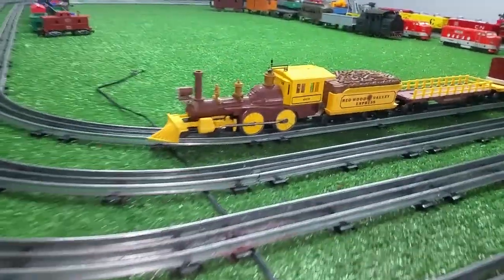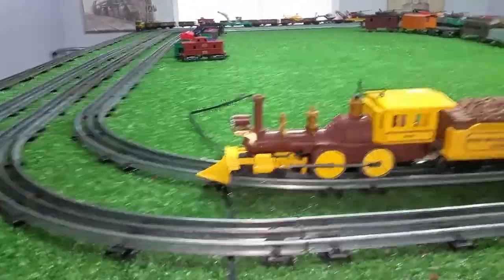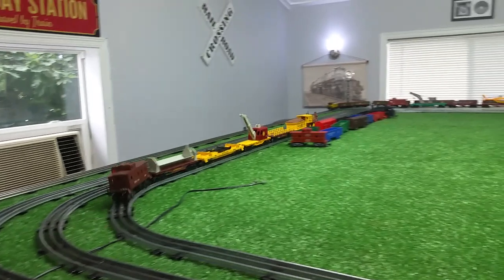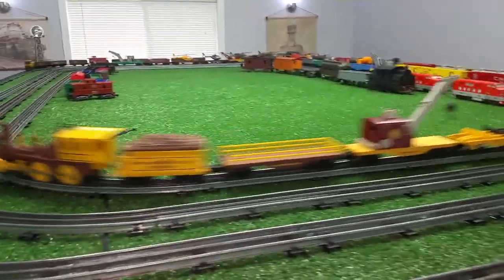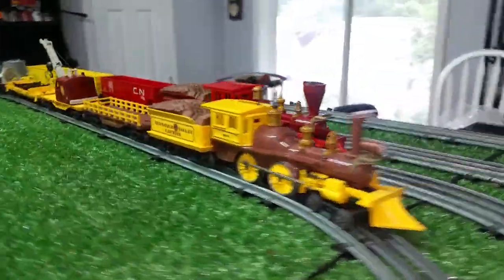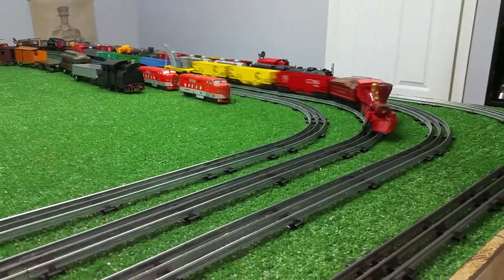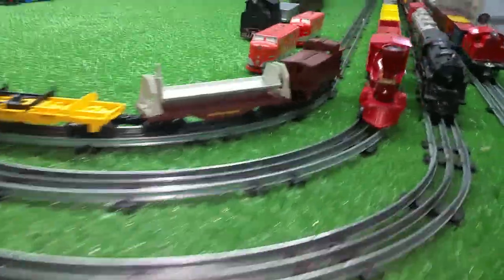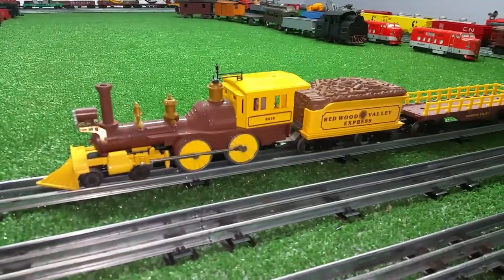LIONEL GENERAL / EBAY $ 40 / COMPLETE DC SET / RECTIFIER INSTALLED RUNNING ON AC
happy birthday to me ! complained about the damage and the guy refunded my money and told me to keep the train set. repaired and running on ac. i installed a full wave bridge rectifier on the motor.